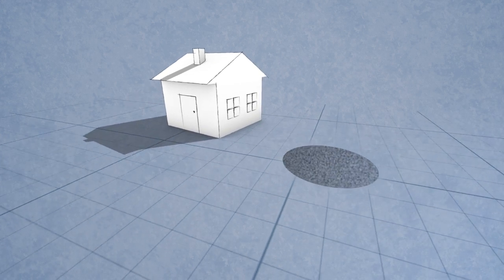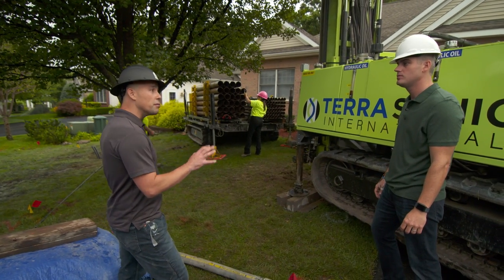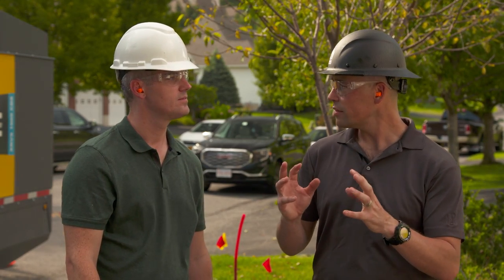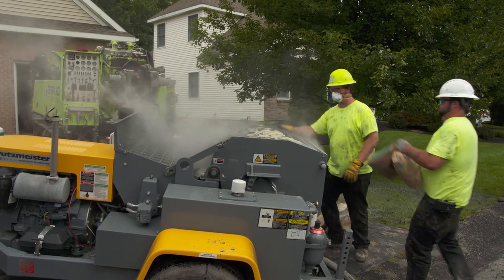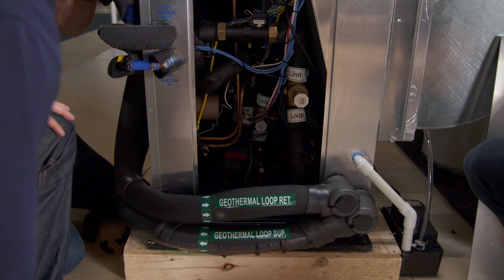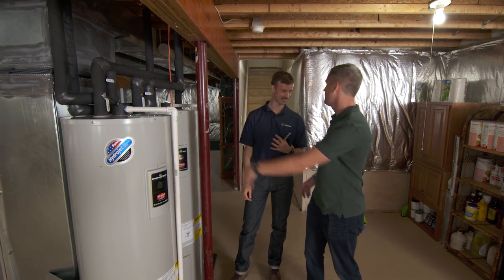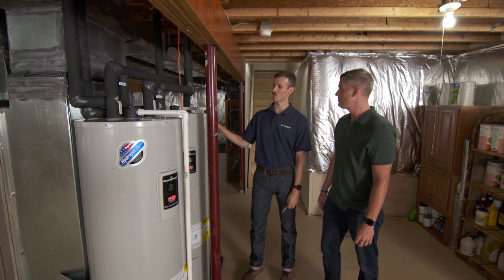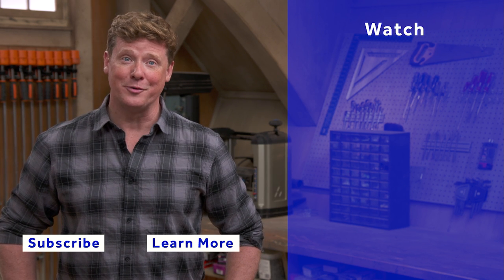Affordable Geothermal | Future House | Ask This Old House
Ask This Old House home technology expert Ross Trethewey travels to Albany, New York to explore ways to make drilling for and installing geothermal heat pumps more affordable for average homeowners.

Cost: $18-22,000

Resources:
Ross saw drilling for a geothermal ground source heat pump by Dandelion Energy